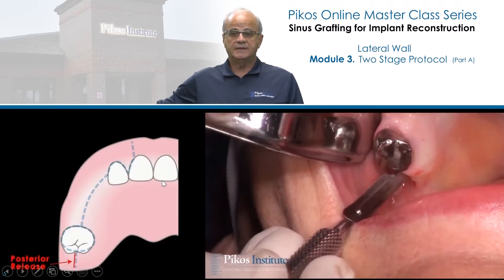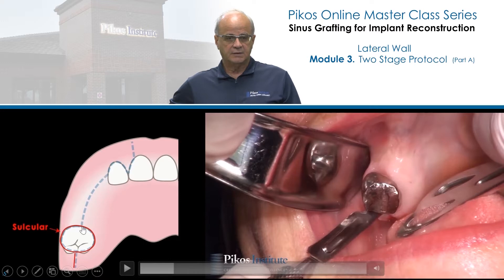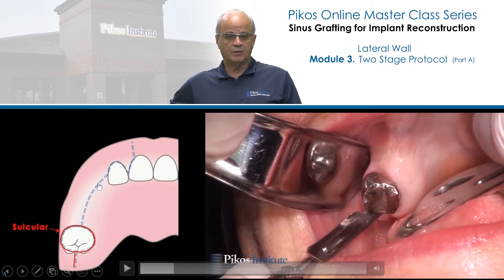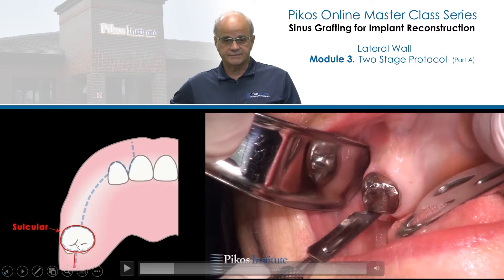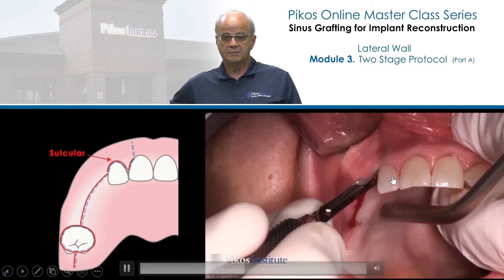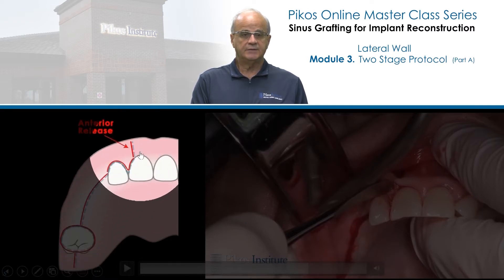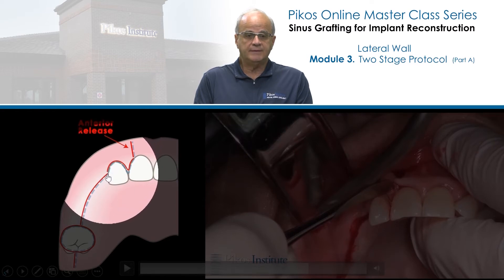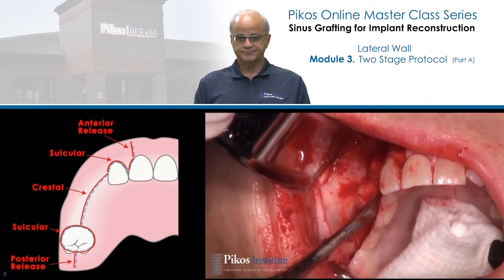5-Step Easy Incision Design For Successful Lateral Wall Sinus Grafting from Pikos Online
Dr. Michael A. Pikos - Incision Design and Design Rationale for Lateral Wall Sinus Graft Involving Elongated Span Between Teeth.
Get CE and learn this entire protocol from home along with virtually every aspect of lateral wall and crestal approach sinus grafting.